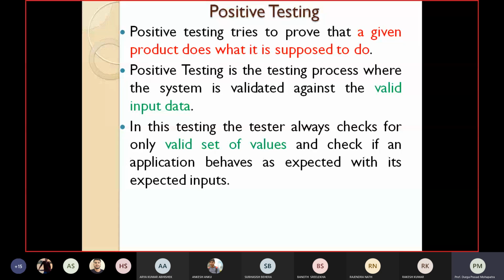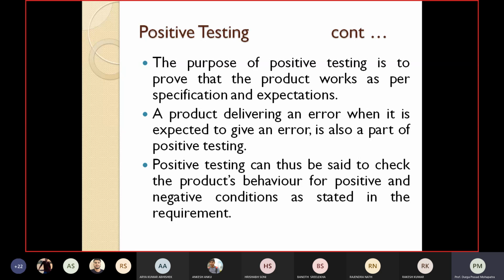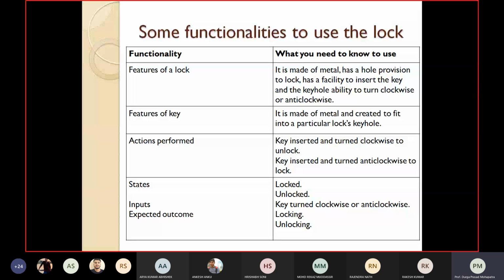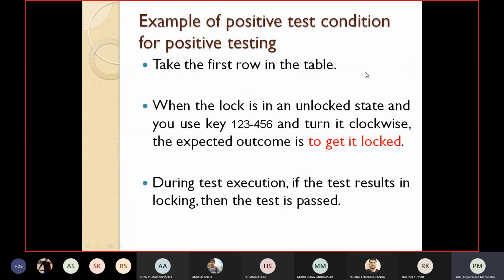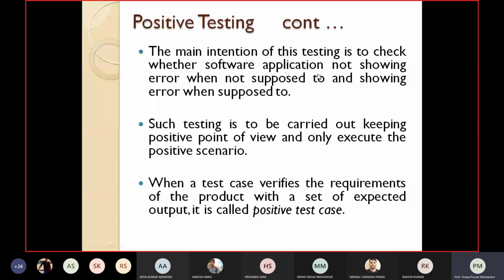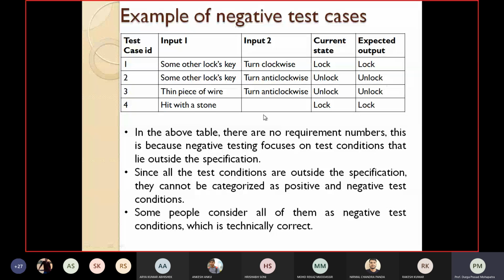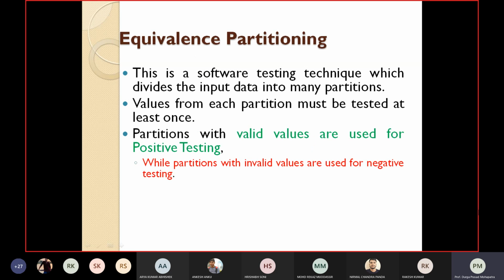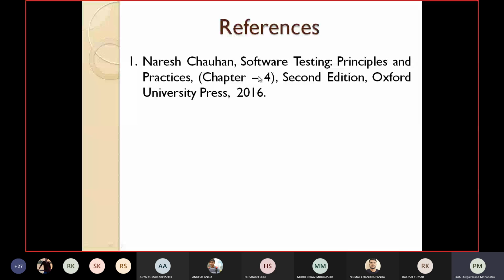Lecture 11 7th jan 2021